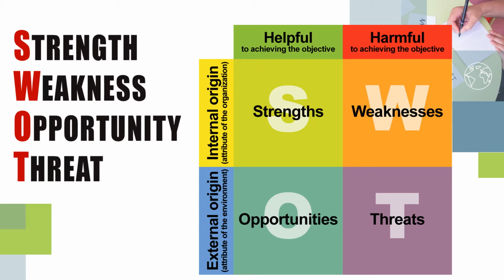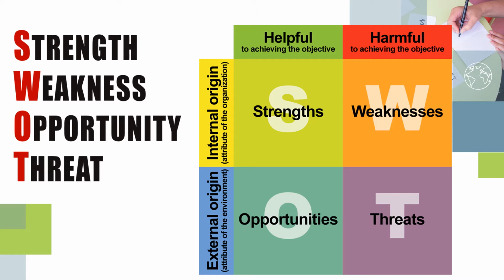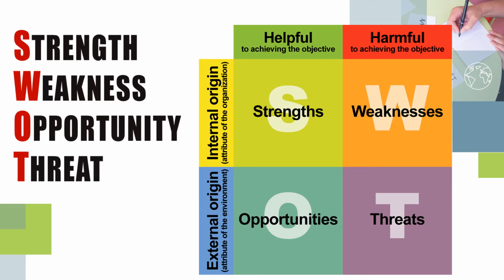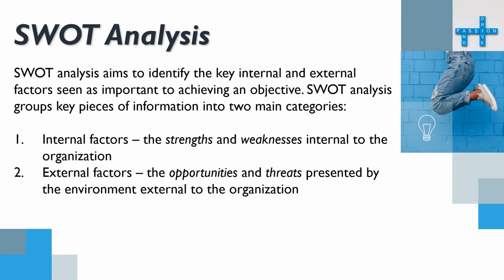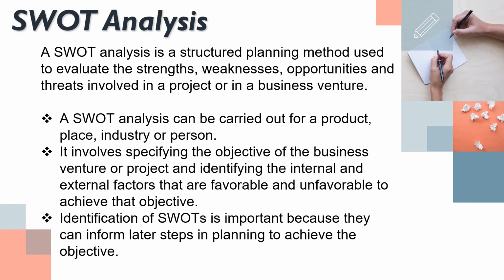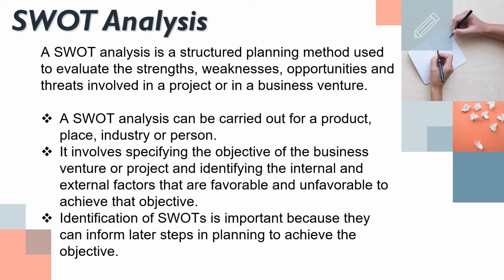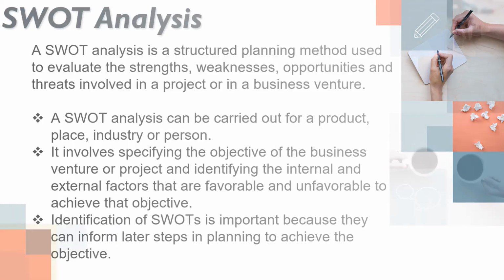FASHM 10/Chapter 4: SWOT for Critical Thinking Activity